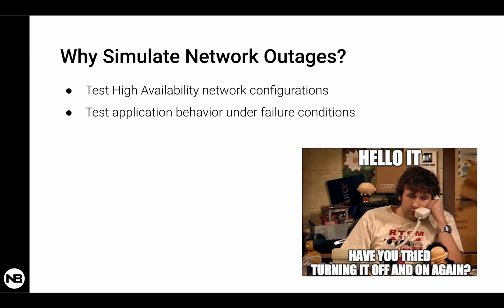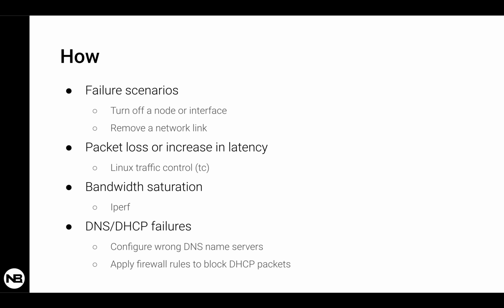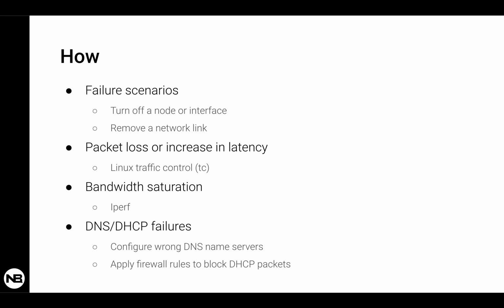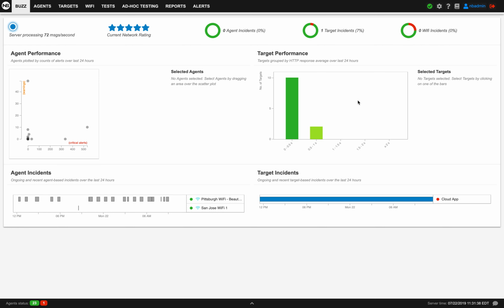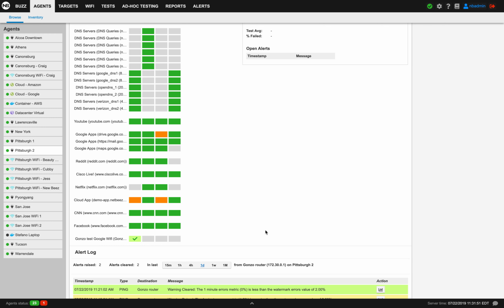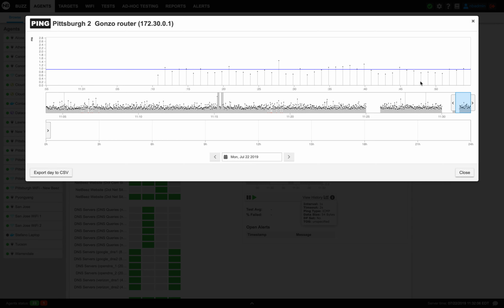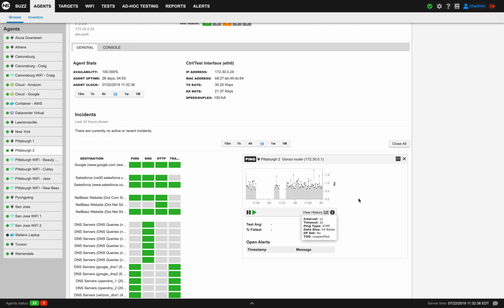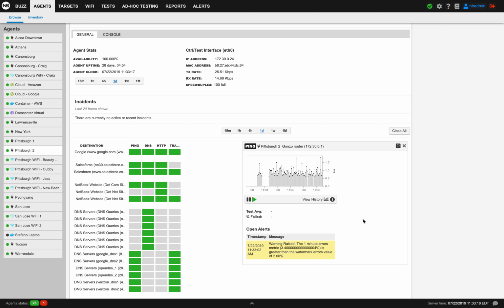How To Simulate Network Outages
In this NetBeez dashboard 'How To' video, learn how to simulate network outages!